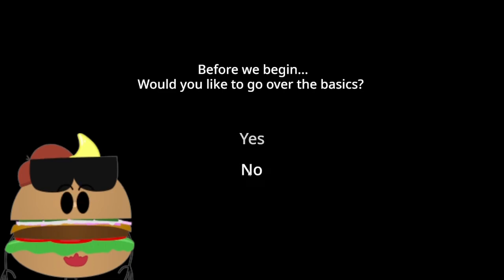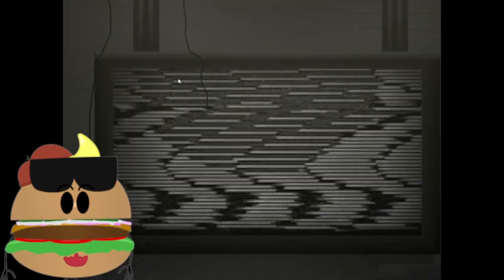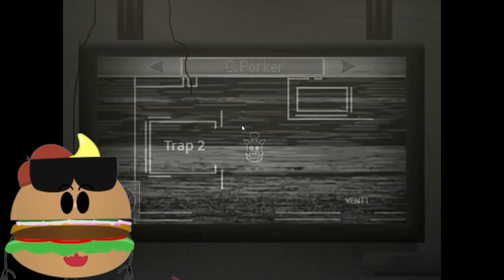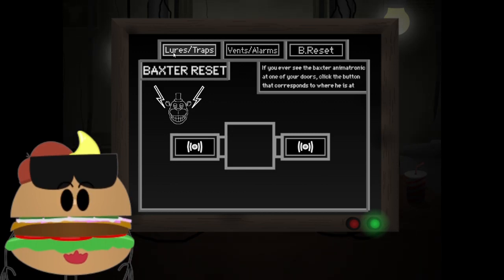BAXTER'S 2 SCRAPYARD - WHAT HAPPENED TO ALEC?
In today's video, I will try to play Baxter's 2 and I actually learned the mechanics! I even got to Hour 3, and I'm really excited for you all to watch me trumpet over the challenge!
If you think you're better than me, try it for yourself!!!

(I would love it if you could follow both!)